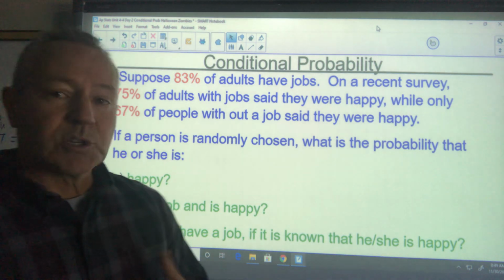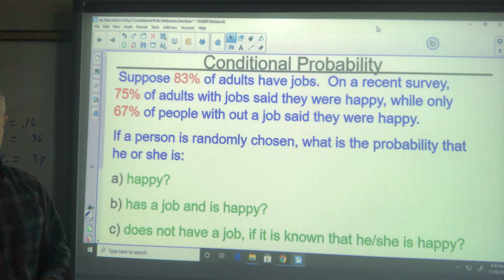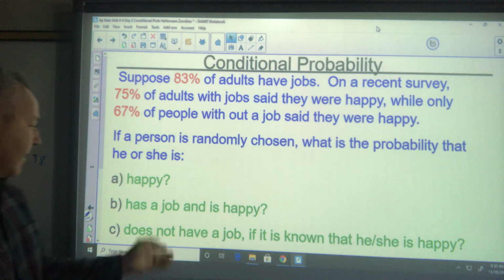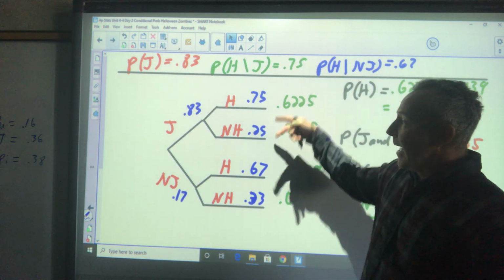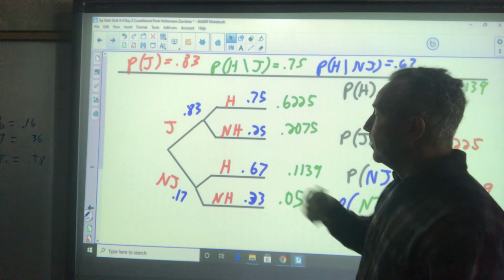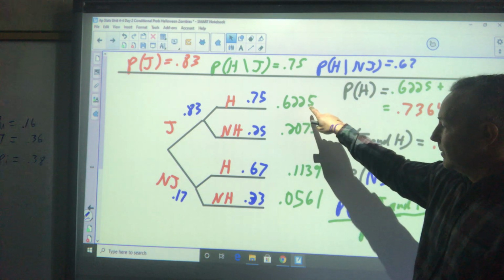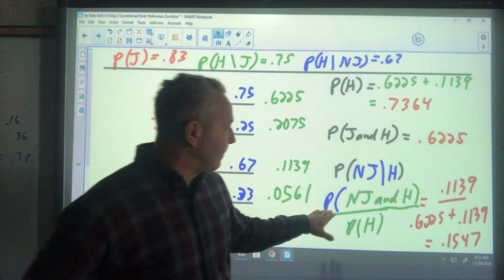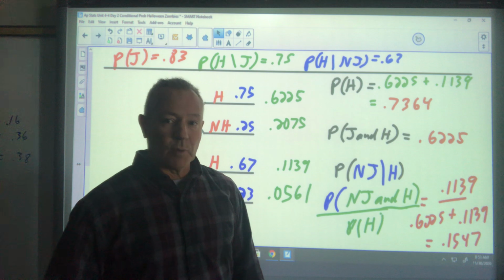AP Stats Lesson 4-3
Conditional Probabilities/Tree Diagrams